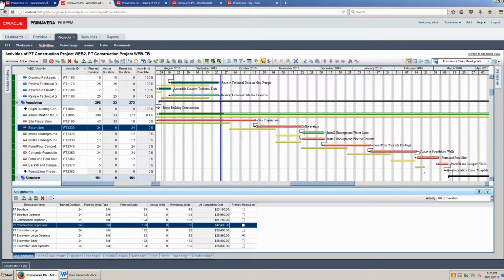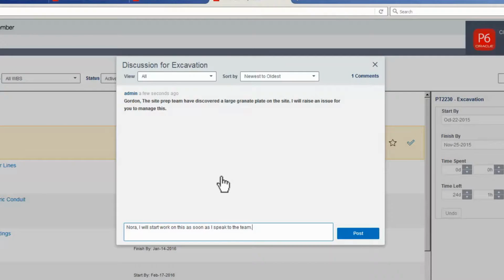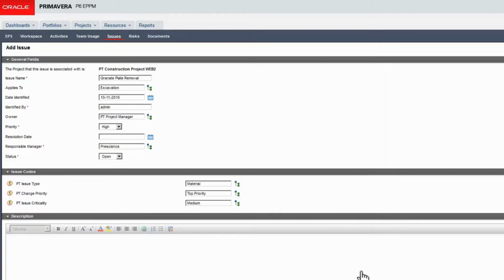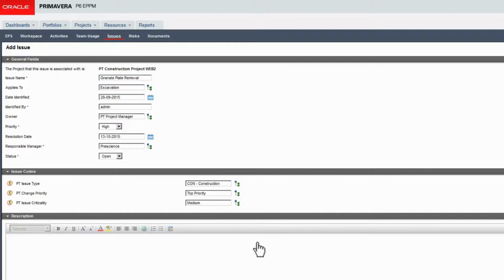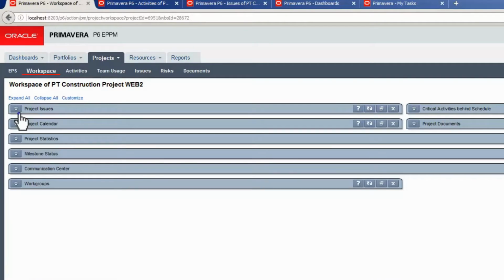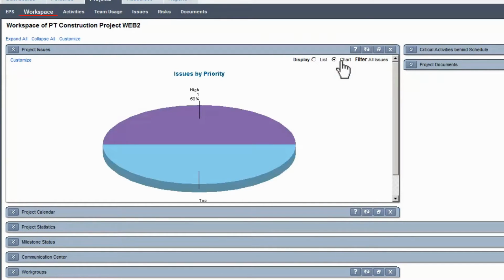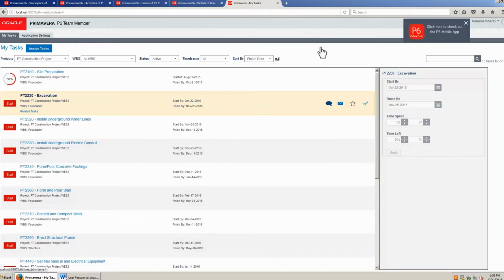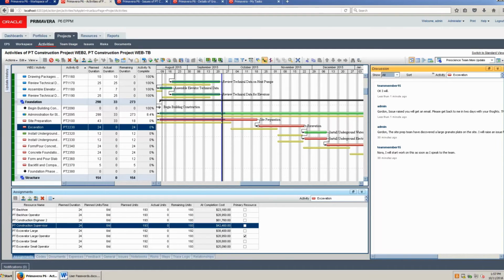Learning Bites S02E07 - Managing Problems During Project Execution in Primavera P6 EPPM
A micro video tutorial showing you how to utilise the Issues, Discussion and Team Member components of Oracle Primavera P6 EPPM to manage problems during project execution.

ABOUT US:
Prescience Technology is an Oracle Primavera Specialized Platinum Partner and Oracle Approved Education Center. We are the leading provider of Primavera P6 classroom training and eLearning in Australia.